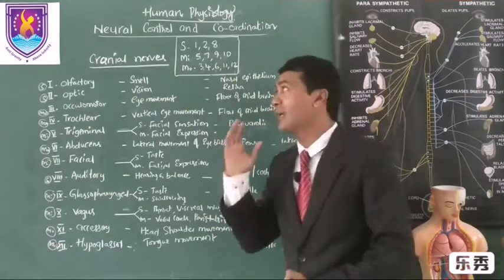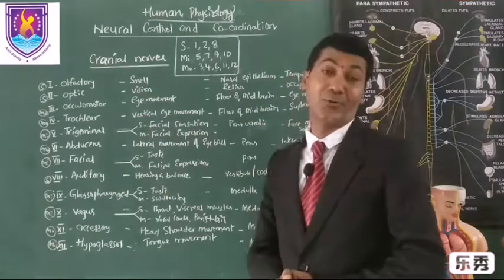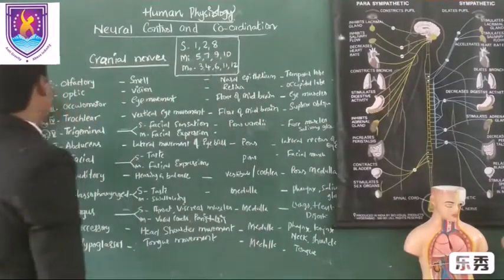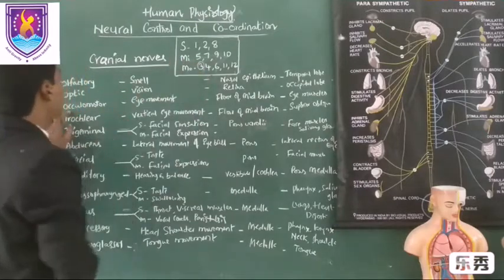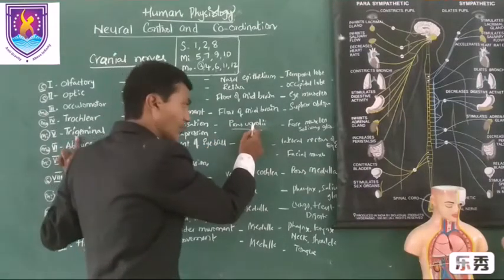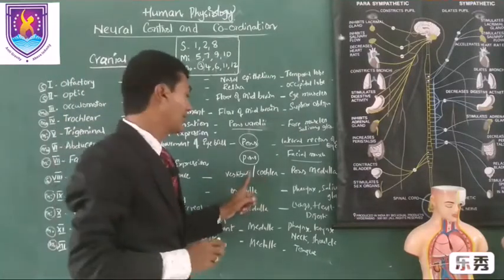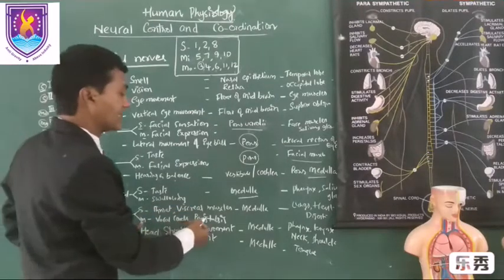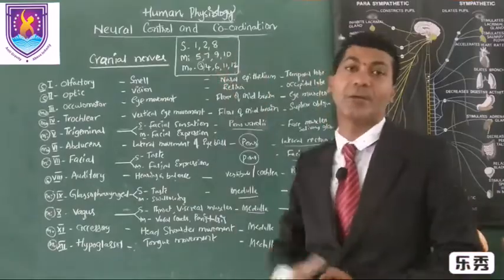Human Physiology || Cranial Nerves || NCERT XI Class By Nagavelli Prasad